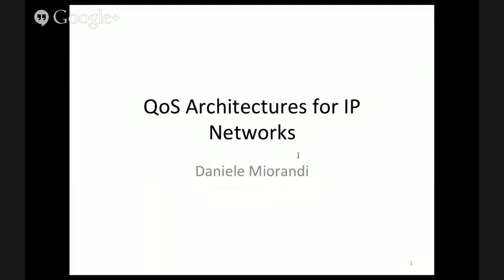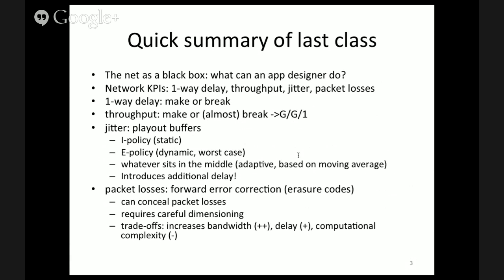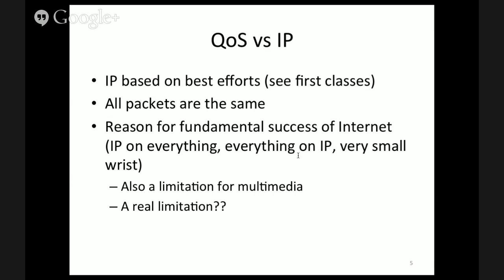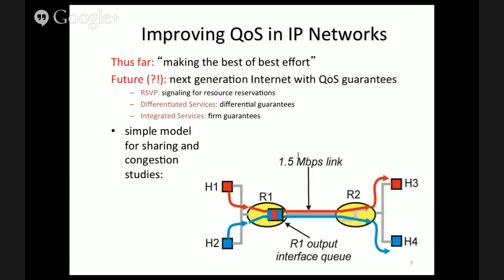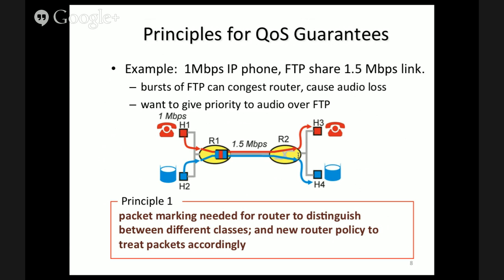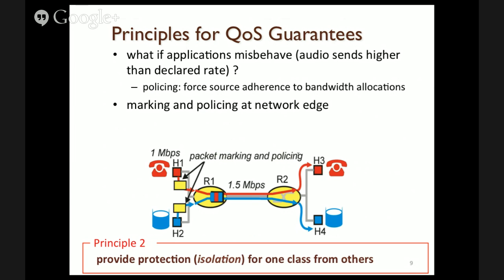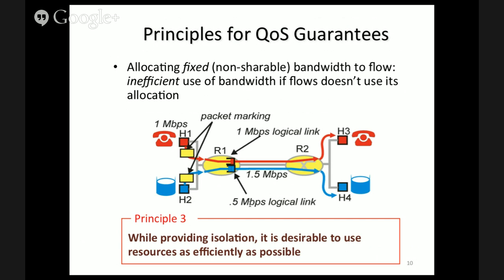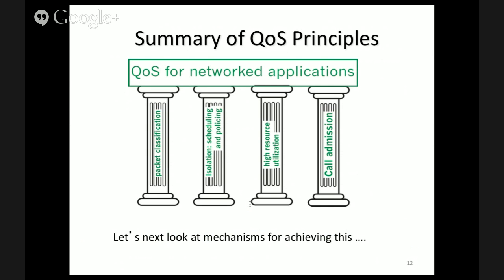MMNET - QoS over IP - part 1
The principles